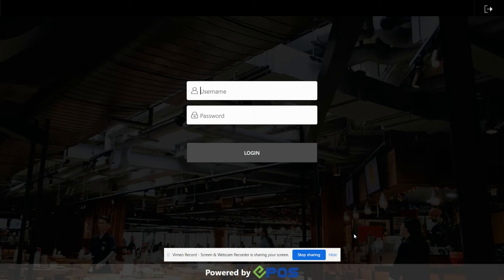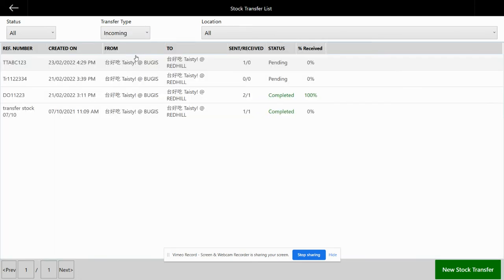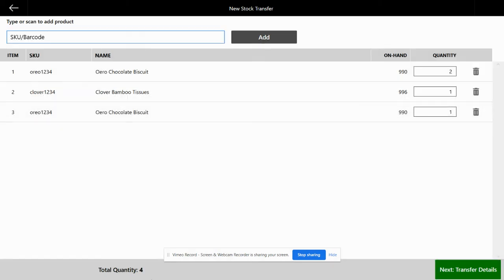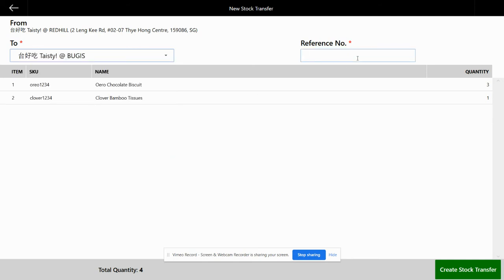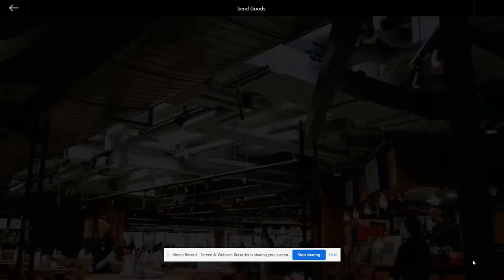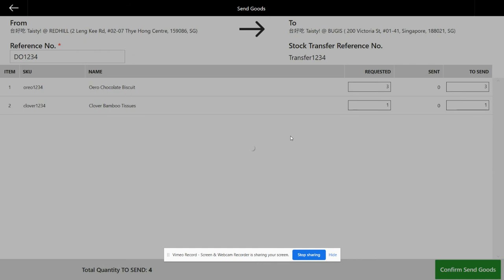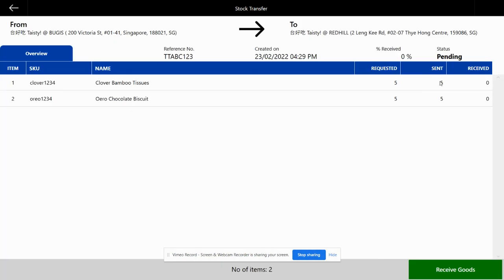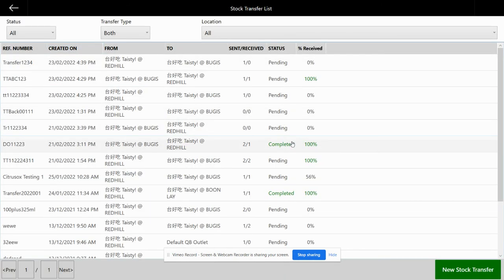EPOS Warehouse Stock Transfer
EPOS V5 - Warehouse App Update: it allows for inventory transferring from one outlet to the other outlet.